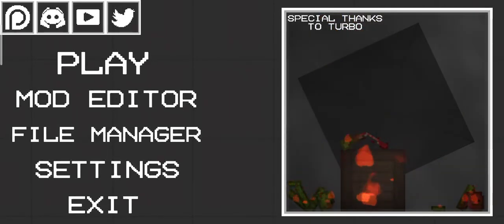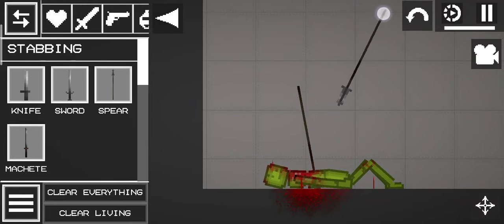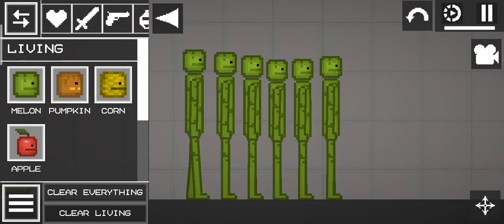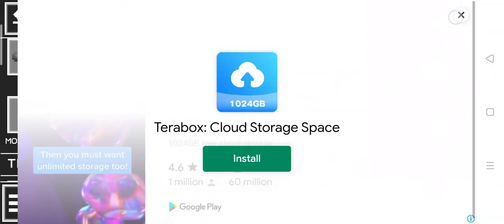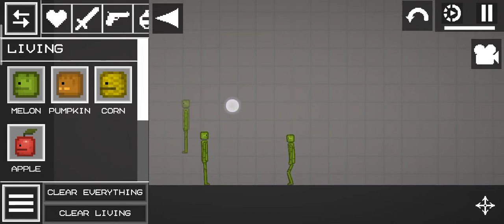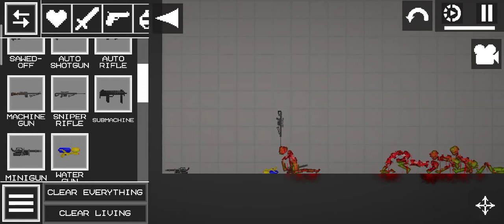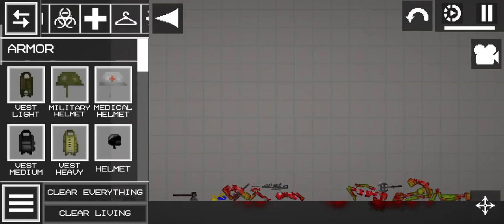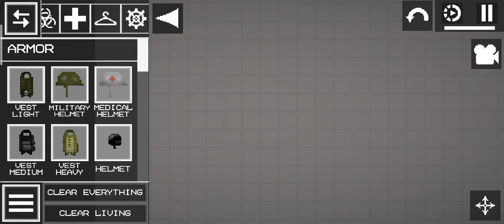September 4, 2022